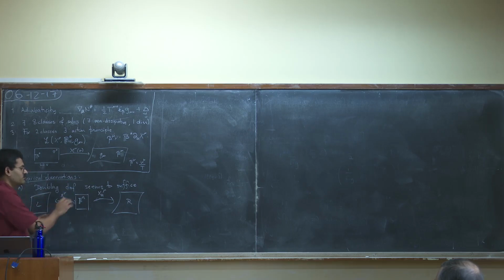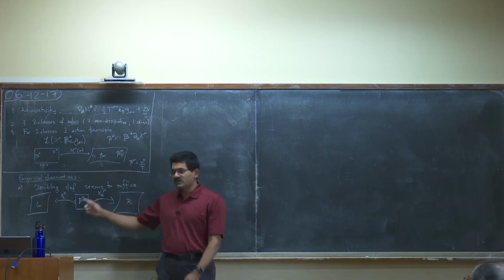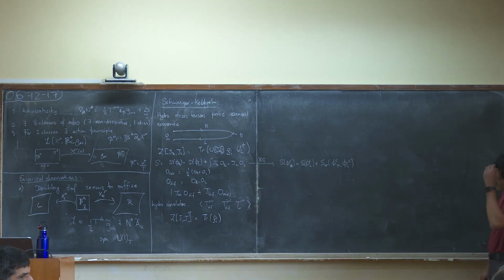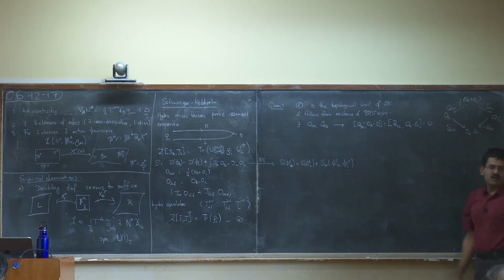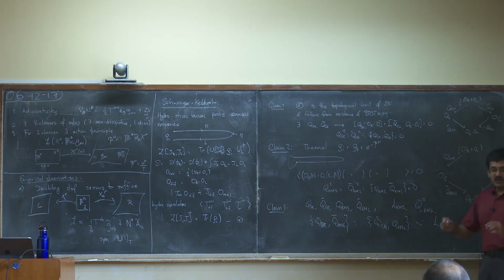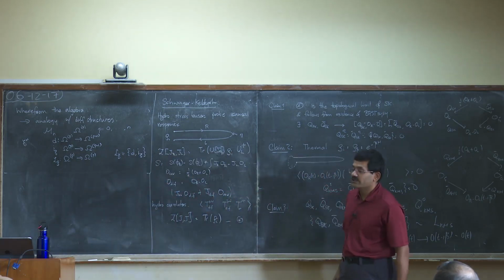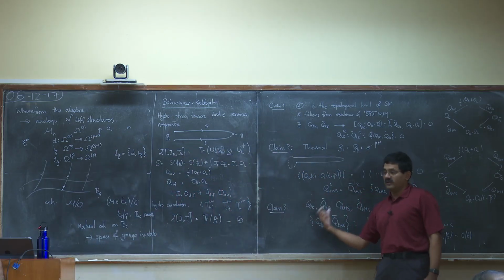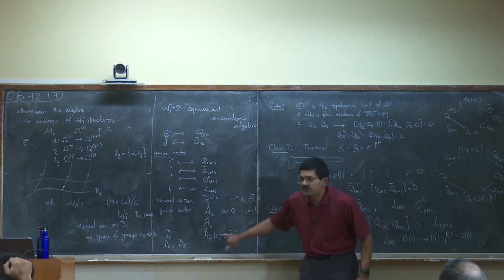Thermal equivariance and its applications - Lecture 2